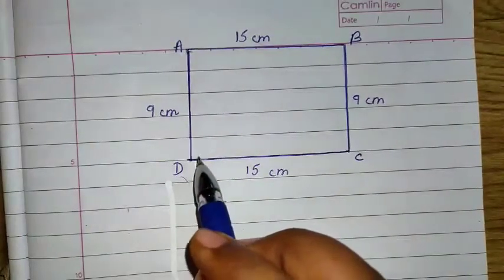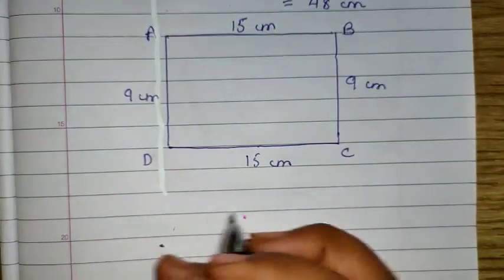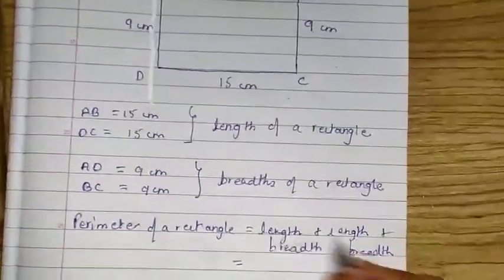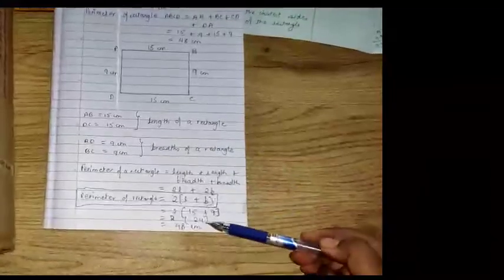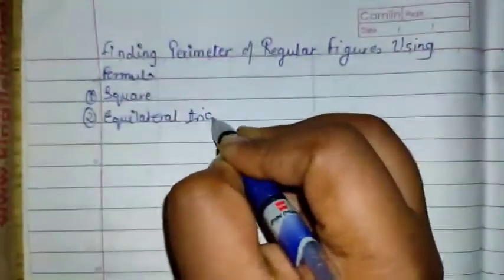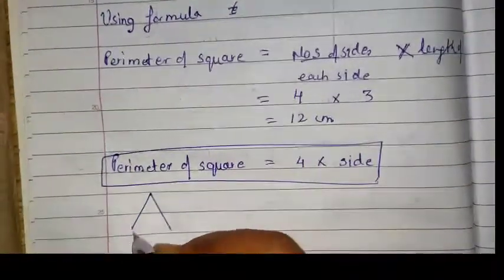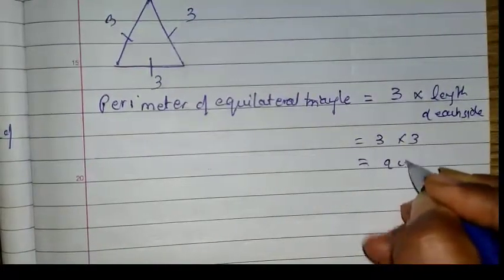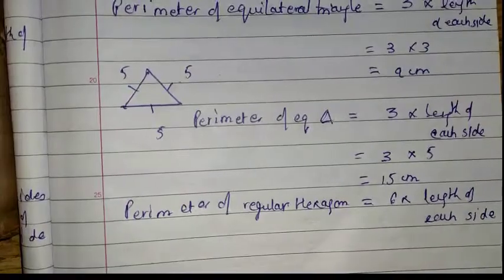Mensuration Std 6th ( Part-2)